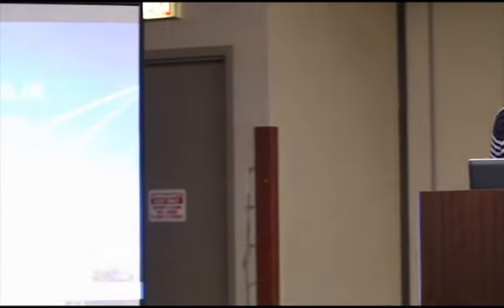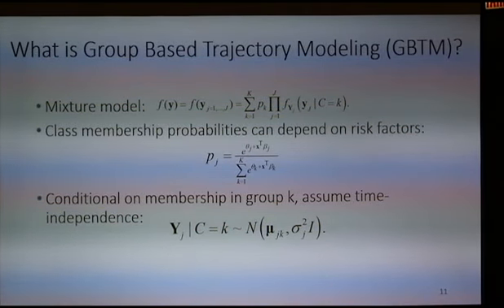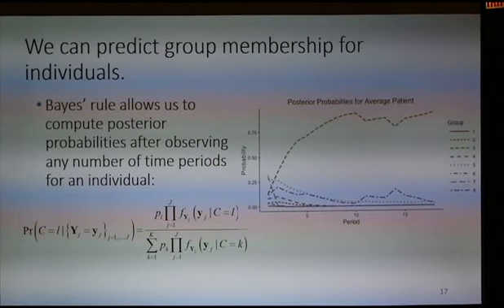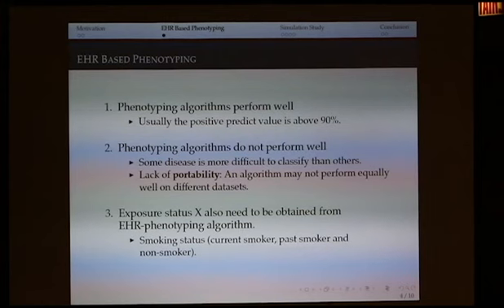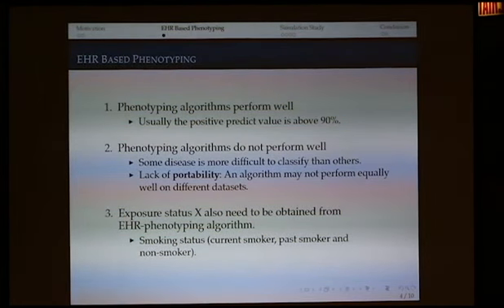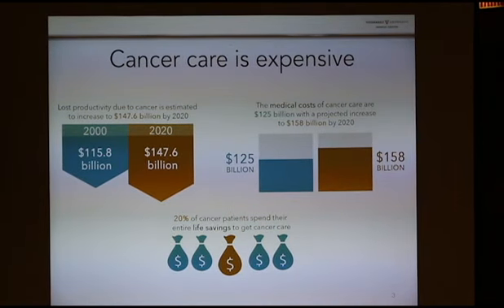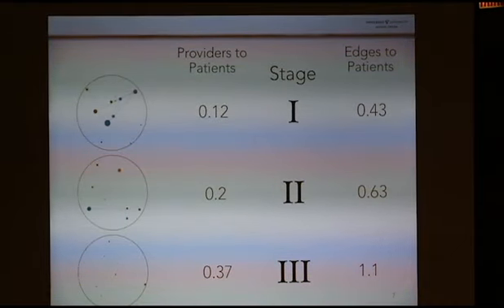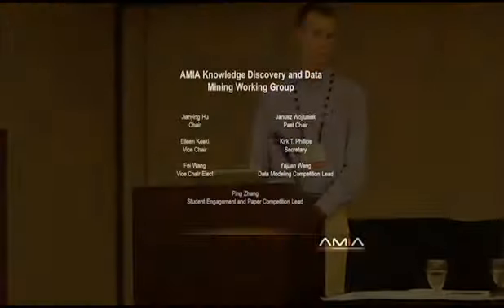KDDM Student Competition 2016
Three papers were presented at the AMIA Annual Meeting during November 2016 in Chicago, judged to be best student papers in competition by the Knowledge Discovery and Data Mining Working Group.